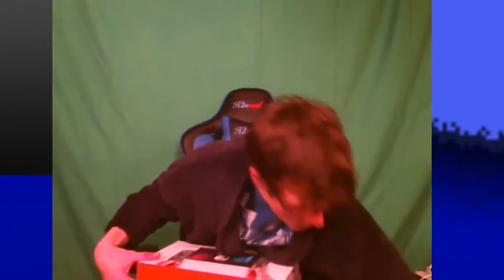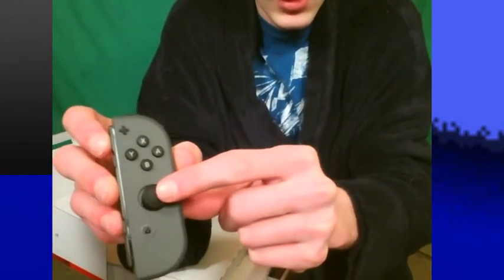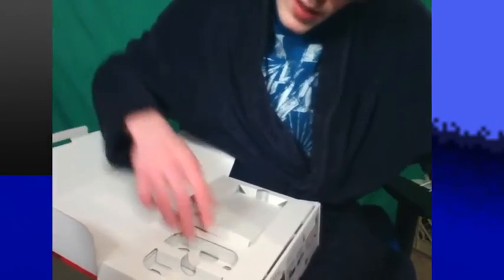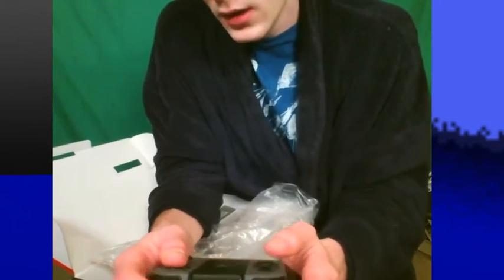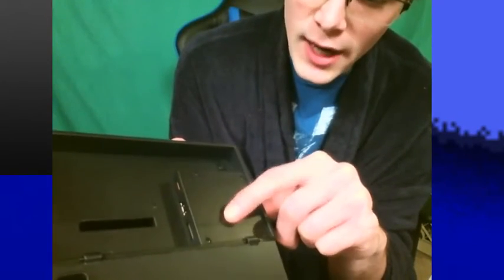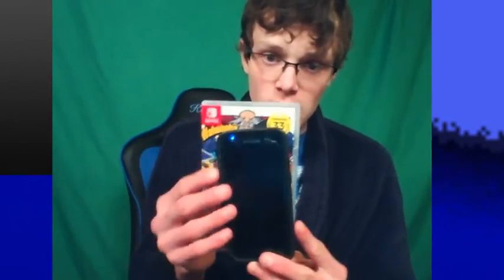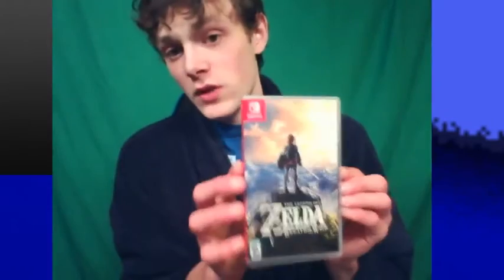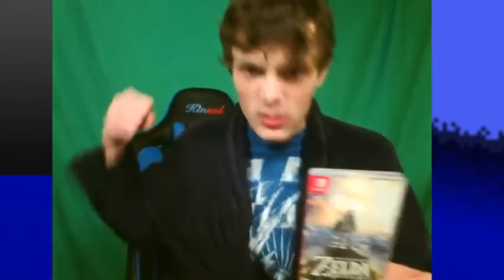Nintendo Switch Unboxing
Hey guys we have a Nintendo Switch unboxing video today!